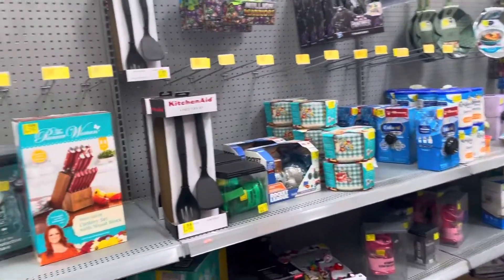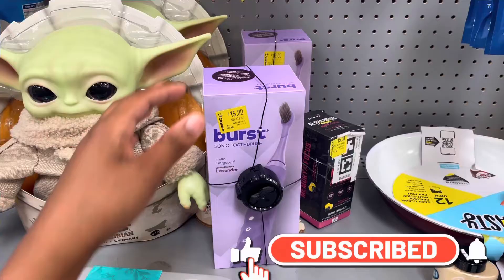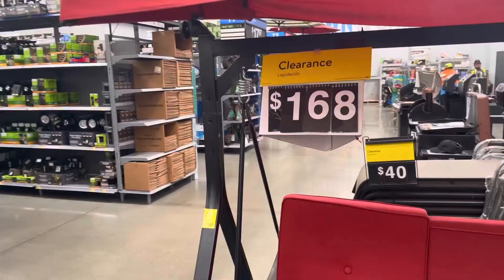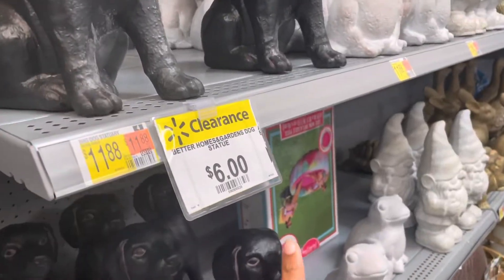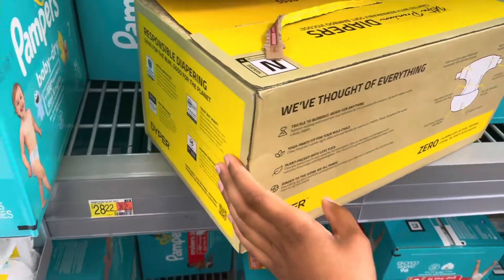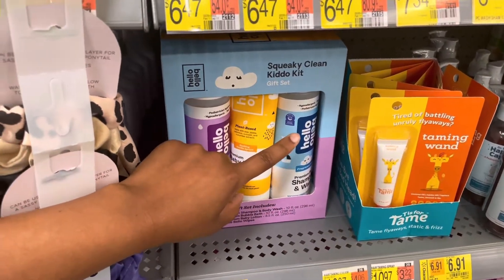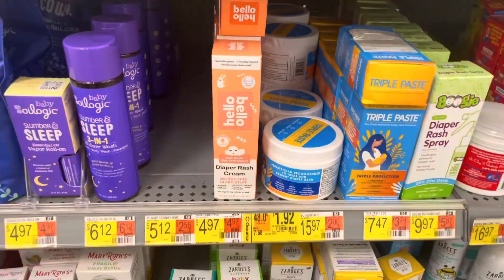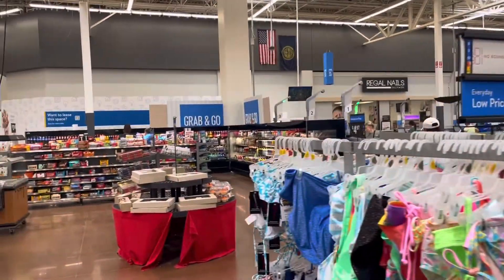$5 DIAPERS 🤩 WALMART CLEARANCE SHOPPING !